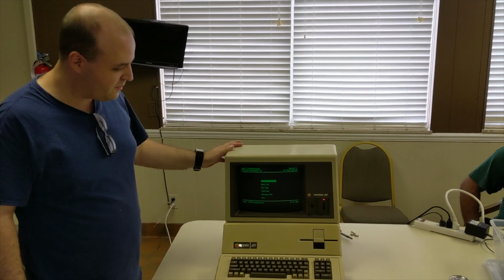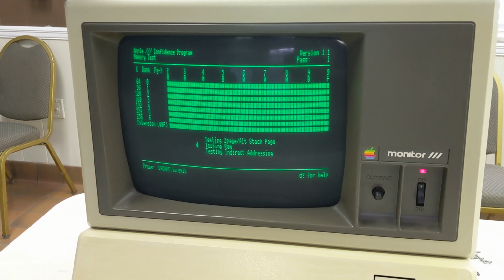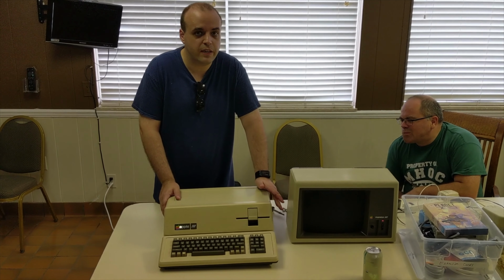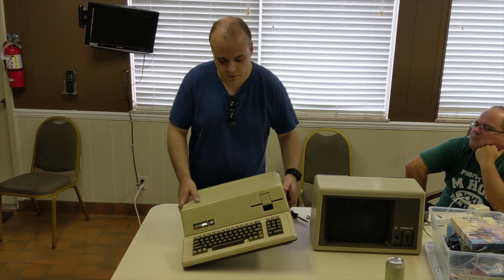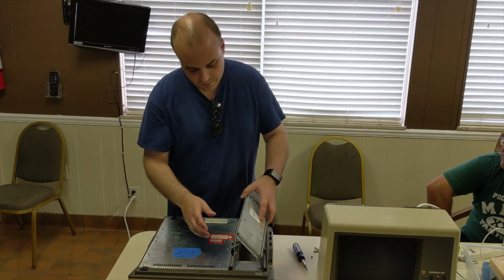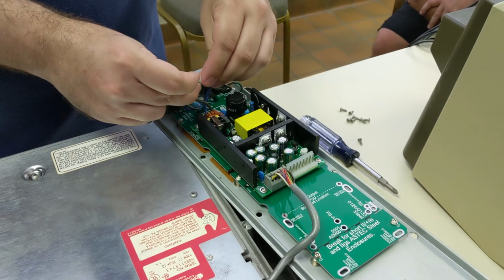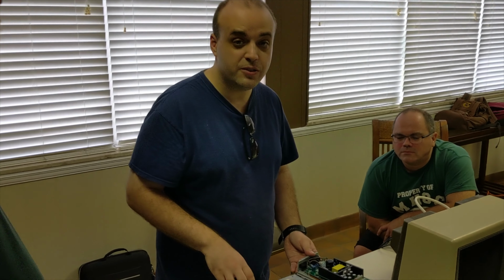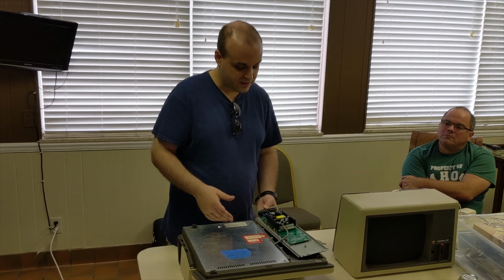Universal Apple Power Supply in the Apple III Presented by Stuart - Florida Retrocomputer Club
Universal Apple Power Supply in the Apple III Presented by Stuart
Franklin Computer, The Apple III, Laser 128, Applesauce, Cryoflux, and the SGI O2